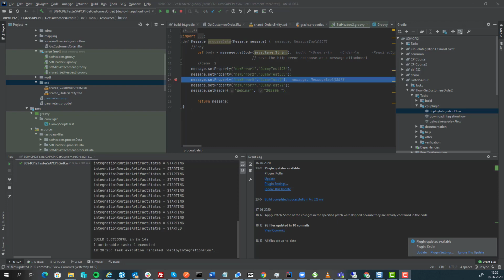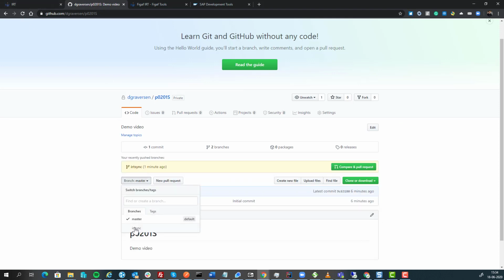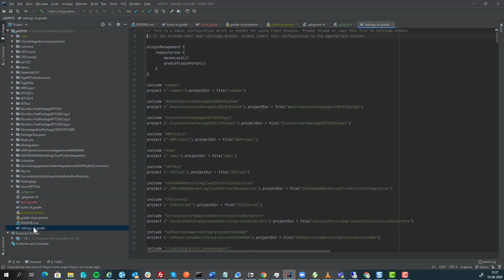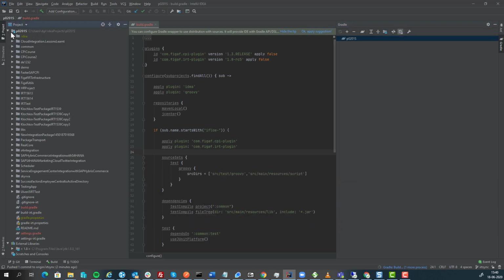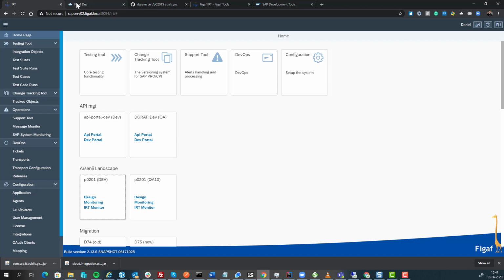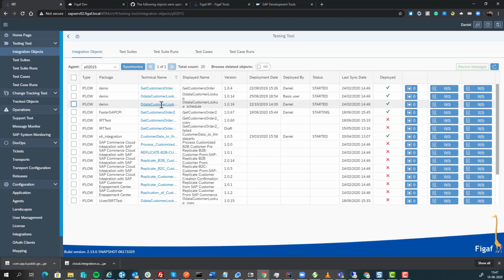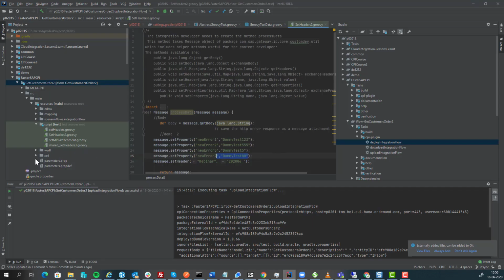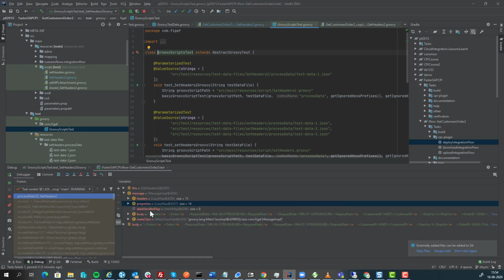SAP CPI development in Git and debug your Groovy scripts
In this video you can see how you can get to Debug your SAP CPI Groovy Scripts really simple.